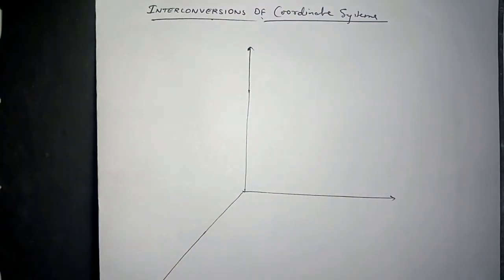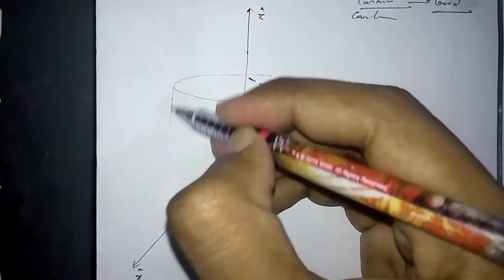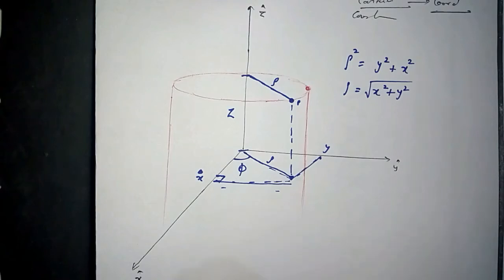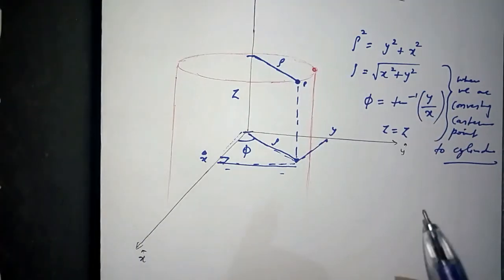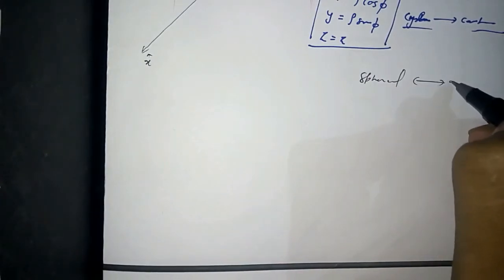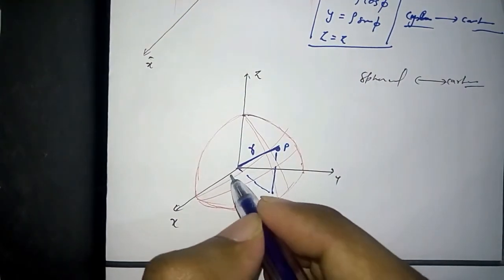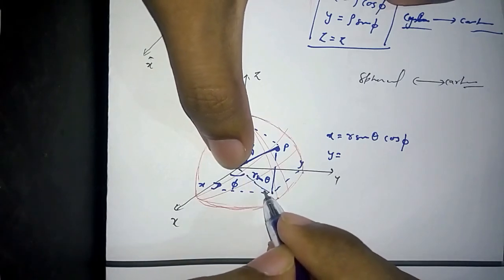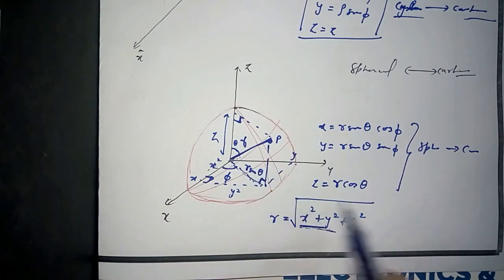Vector Transformation in different coordinate systems (Part1) | EMFT lecture | CADDD Academy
Interconversion between Cartesian and Cylindrical
Interconversion between Cartesian and Spherical